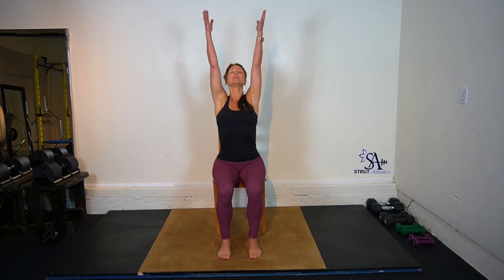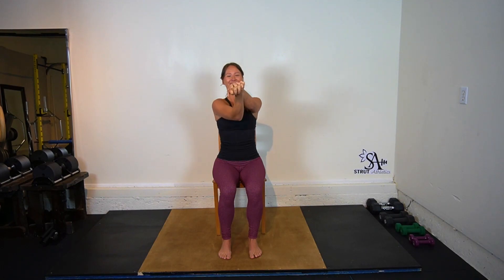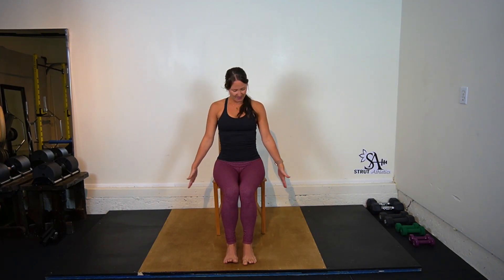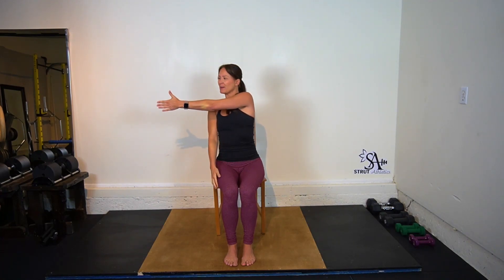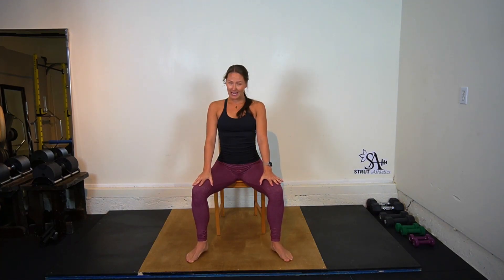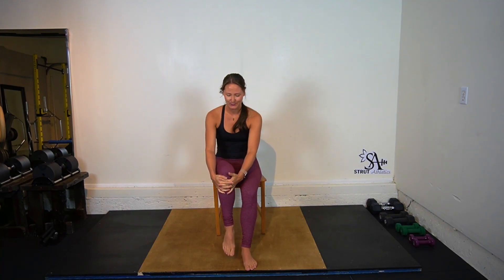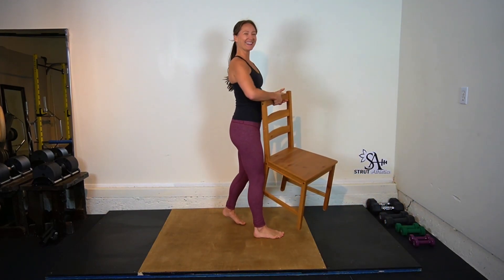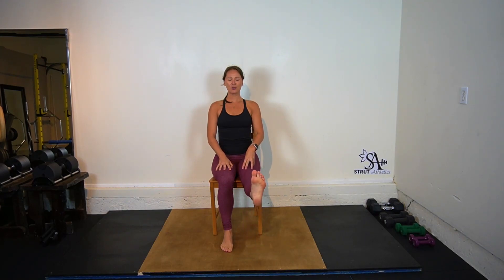Chair Yoga for Arthritis - 30 mins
If you suffer from sore joints or arthritis, this is the practice for you. We'll work through our fingers, wrists, shoulders, hips, knees, and ankles to ensure you're mobilized for your day!
 This practice includes a short standing sequence. Please always move mindfully and in a pain-free range of motion that works for YOU.
  Get your chair and find a space you feel relaxed and comfortable in.
Let's do this thing! 💓

These practices are intended for the aging population, those who are sedentary, and anyone looking to slowly introduce movement into their life in a supported way.